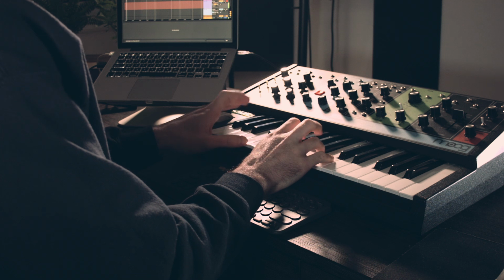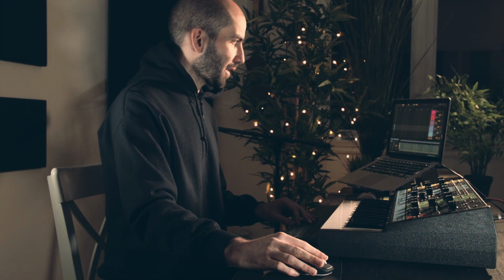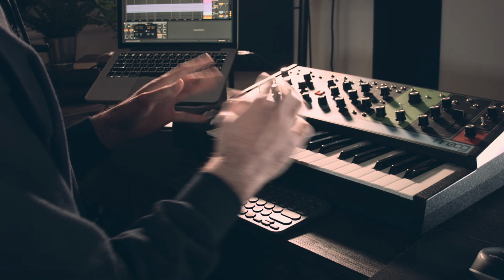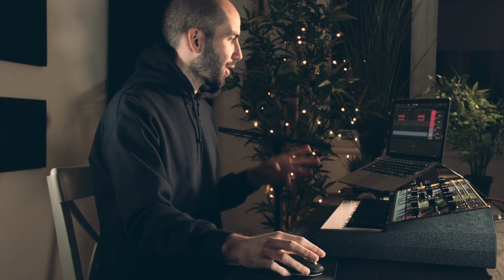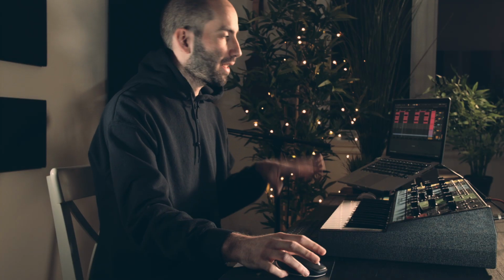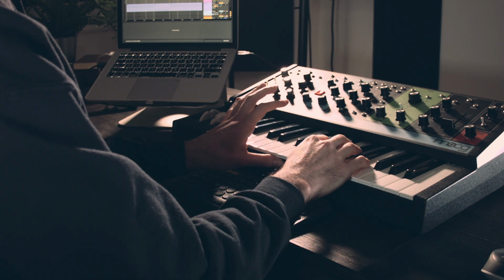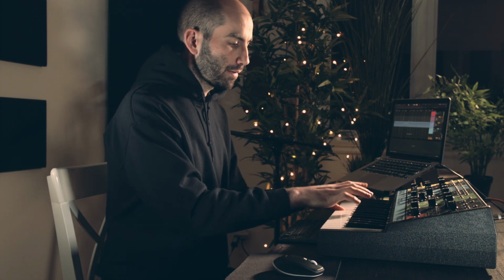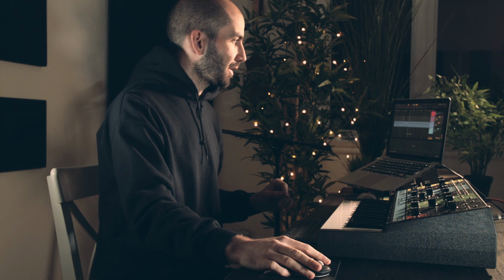Making a house song from scratch with Moog Grandmother in Ableton Live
Making a house(ish) song from scratch in Ableton Live using mainly the Moog Grandmother. I'm also using NI Battery for drums and a few other synths like a Massive and FM8 for pads, etc.